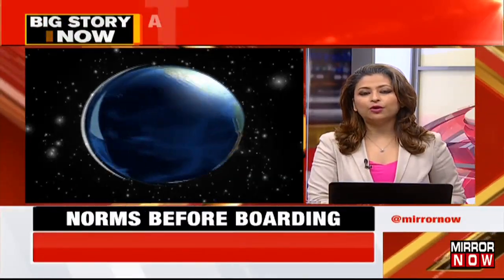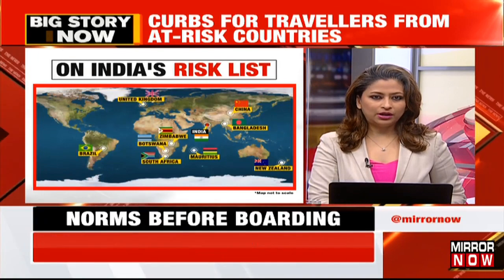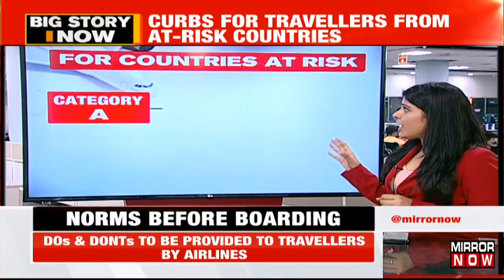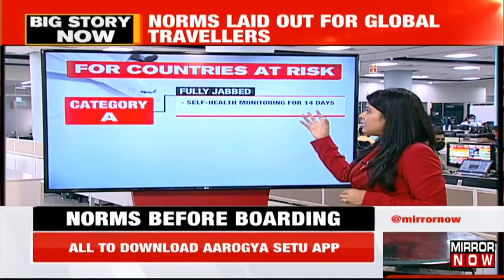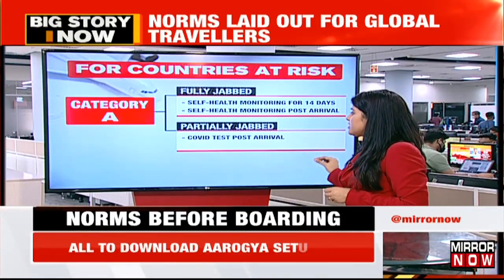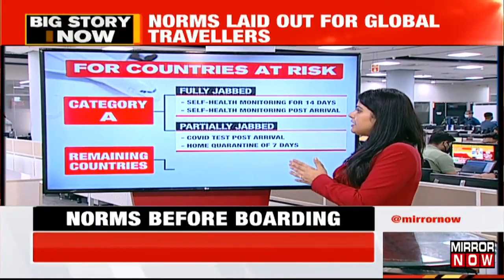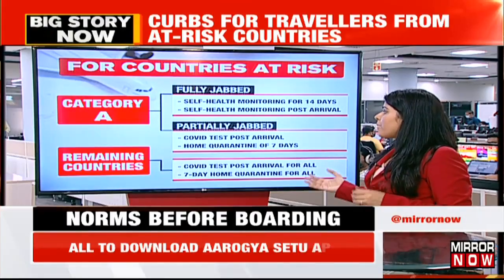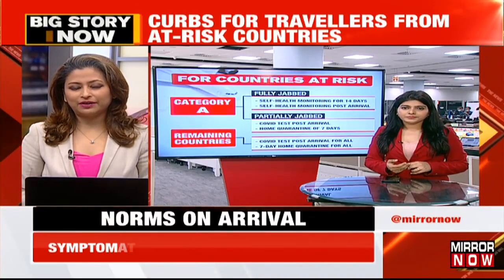Center issues new Covid-19 travel norms for International travelers to India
India Covid Restrictions: Center issues new Covid-19 travel norms for international travelers. The norms laid out for global travelers state that the Dos and Donts are to be provided to the travelers by the airlines.
The government has divided international travelers into two categories under the new rules. The countries in the first category are those that are at covid risk The laid down norms direct all international travelers to submit a self-declaration and prior negative RT-PCR report before the flight. The travelers are also required to submit an overtaking to the center before the travel.